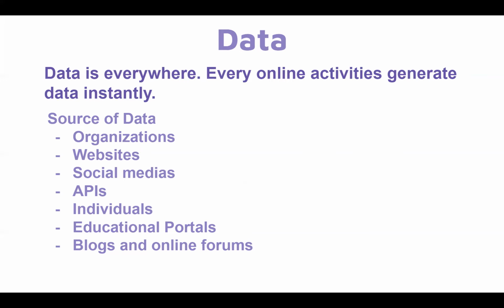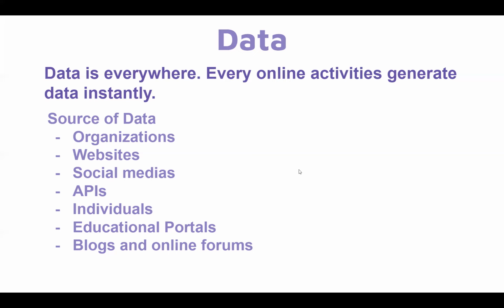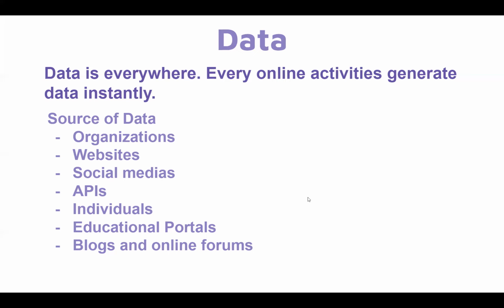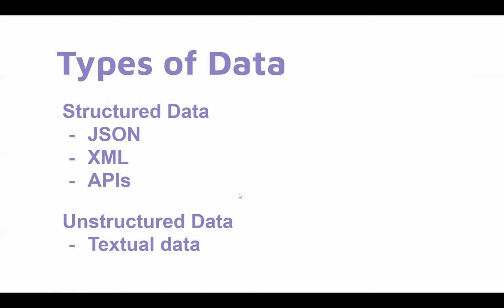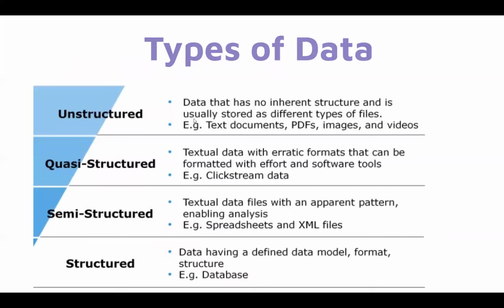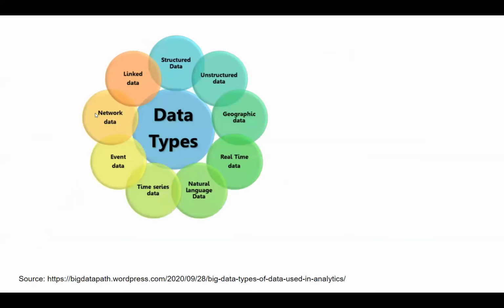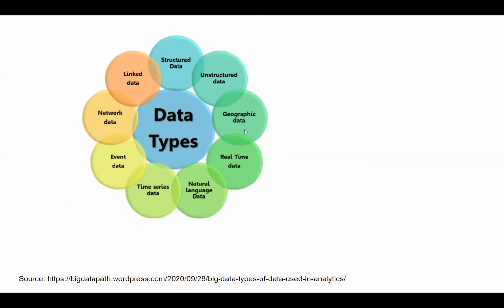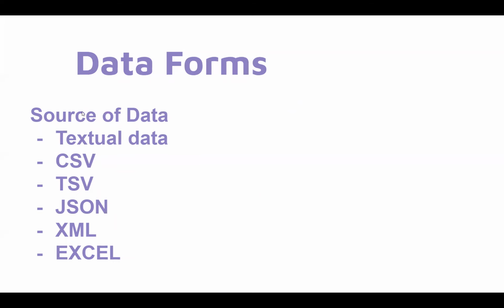WEEK-1: Introduction to Data Analysis - Part 1/2